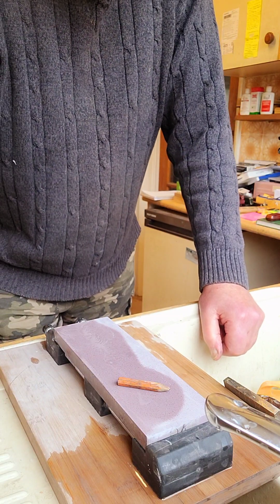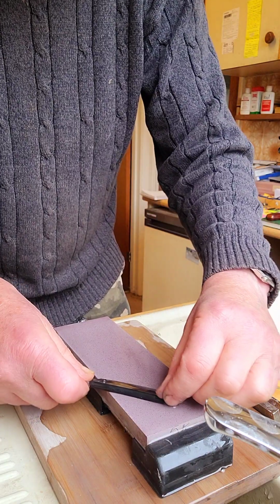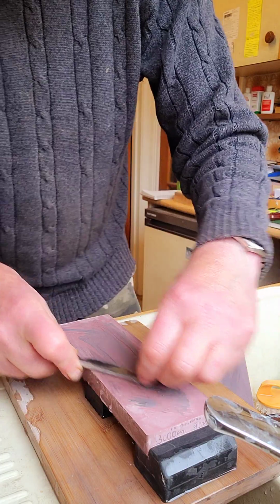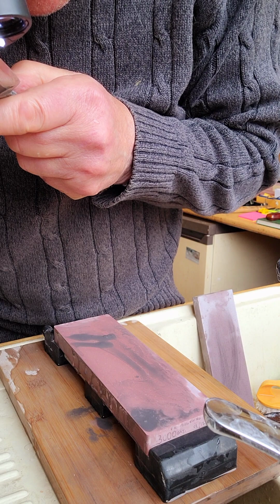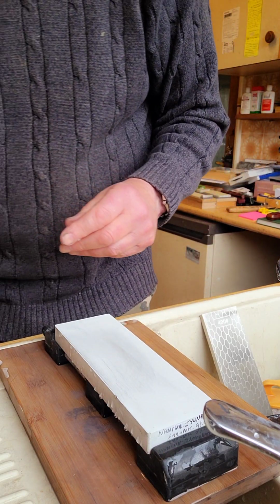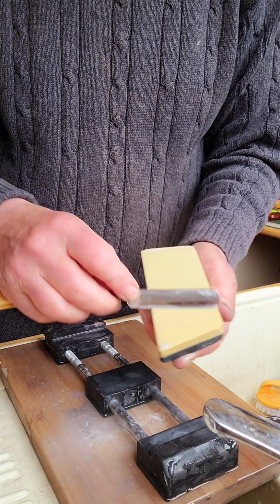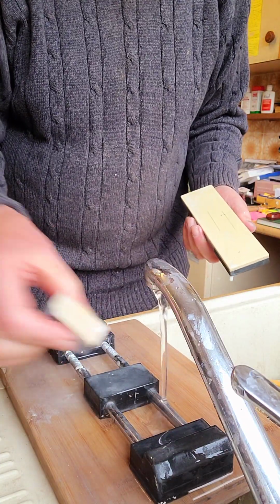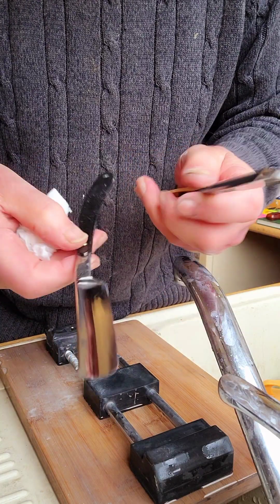It's an unintended longer honing 🙃!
Much appreciated if you stay the course of this re-honing video of a naughty pitted area on the extreme toe of the 1920's Puma 89 . I had overlooked it , but annoyingly, it shaved very well yesterday on its Italian-slate edge.  To make it up I've also honed a near mint Sheffield 7/8 with only edge corrosion.  same principle 3k 5k 8k synthetics to two different Ardennes coticules as final finishers.  forgive longer video , it couldn't be avoided 🙏.